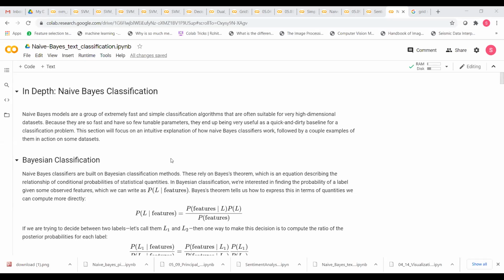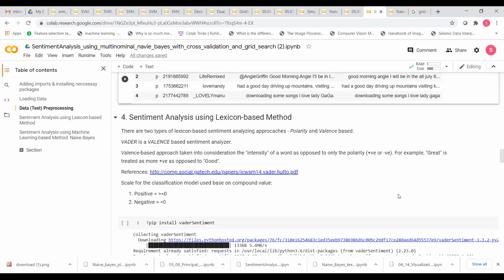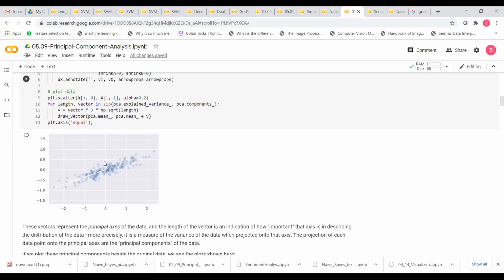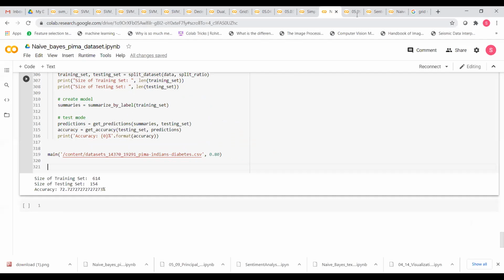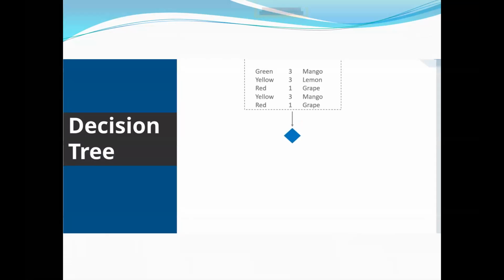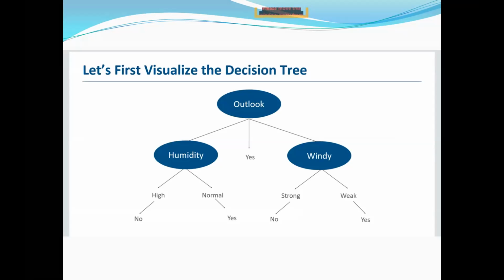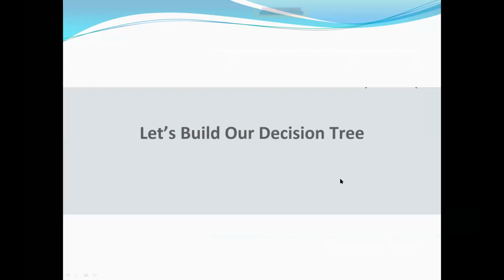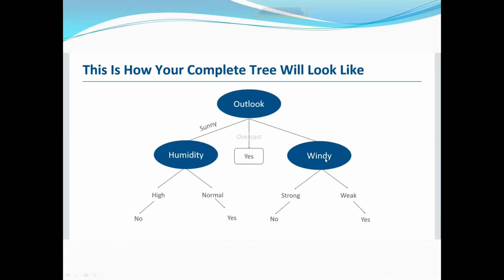Data Science - RKMVERI FDP - Day 4, Session 1